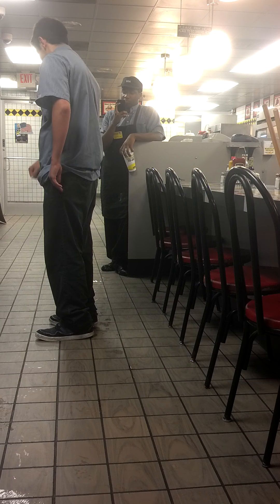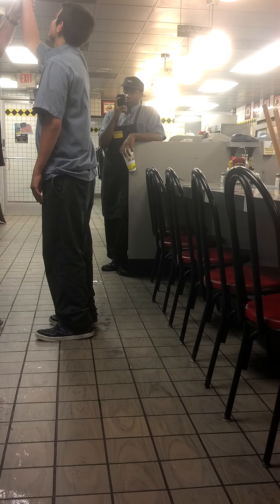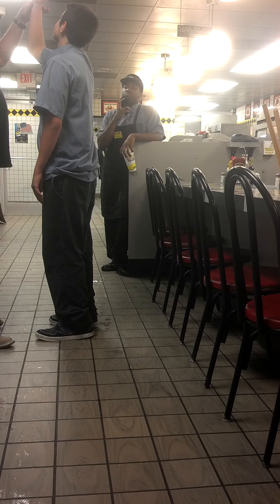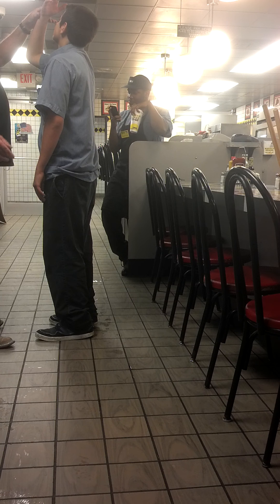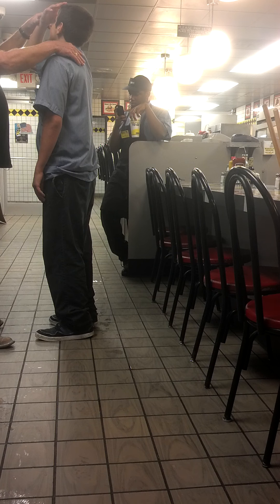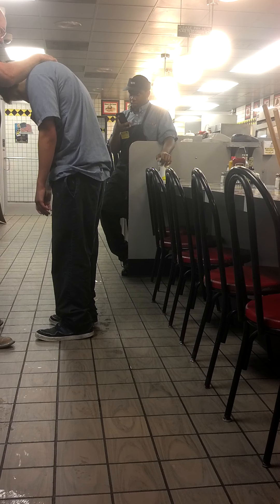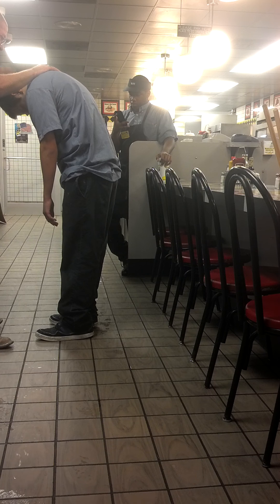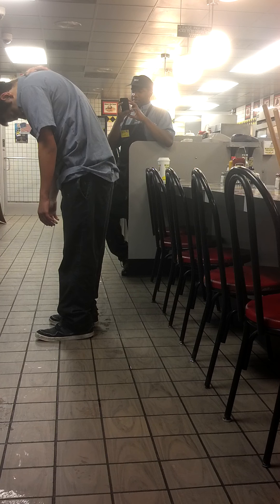Chris Gets Hypnotized At The Waffle House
Chris, one of the cooks at the Waffle House in Concord, NC gets hypnotized after work by Warren.  The battery in my phone died before I got to the really good stuff, sorry.